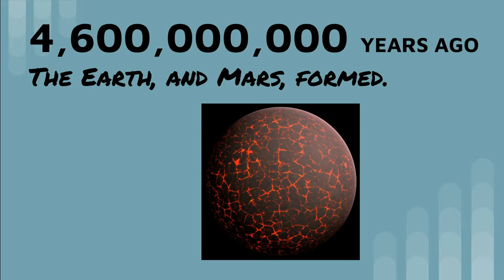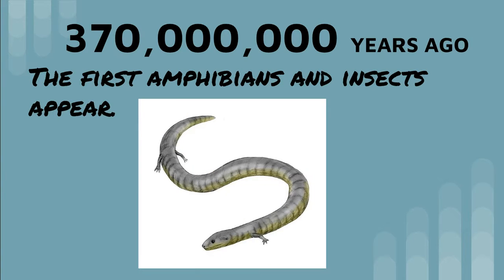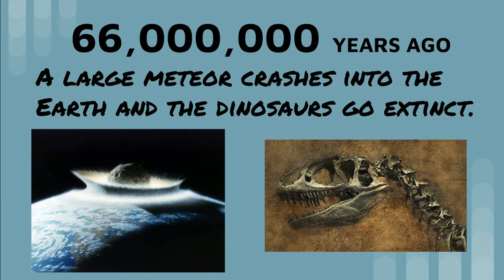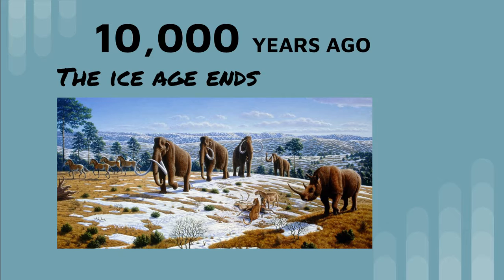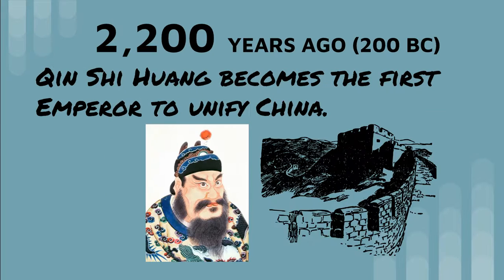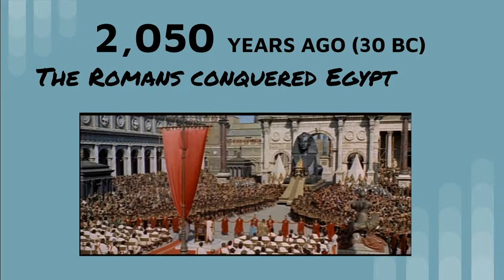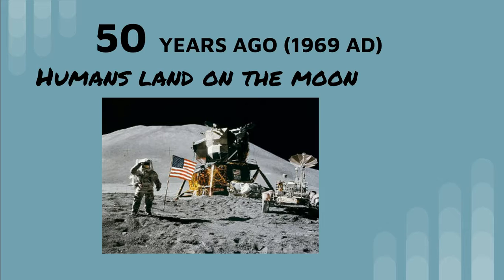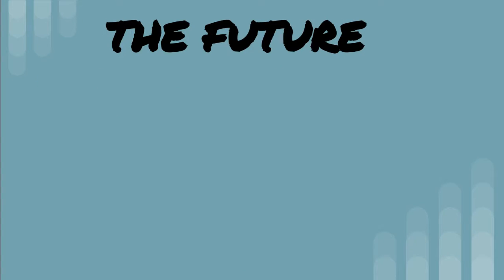A brief history of life on planet Earth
A very brief history of life on Earth, starting with the formation of the planet Earth 4.6 billion years ago and then moving on to the growth of planets, the arrival of amphibians, dinosaurs, the ice age, Ancient Egypt, Rome, China, Genghis Khan, Christopher Colombus.. and right up to WWI and WWII during the 20th Century as well as the arrival of the World Web Web in 1989.